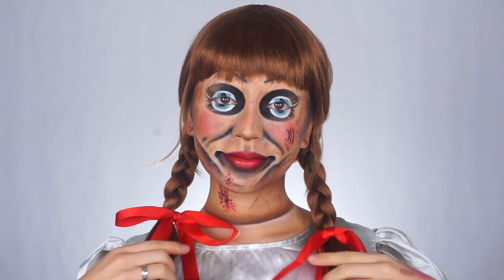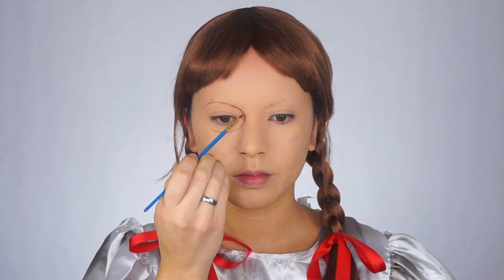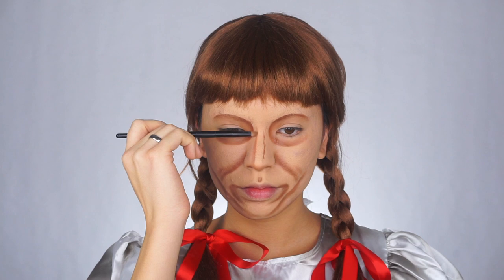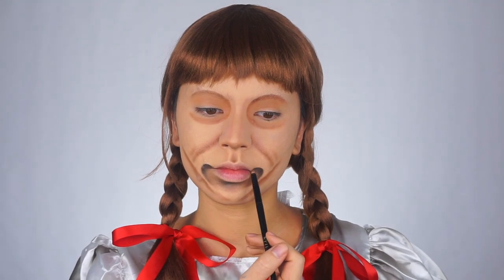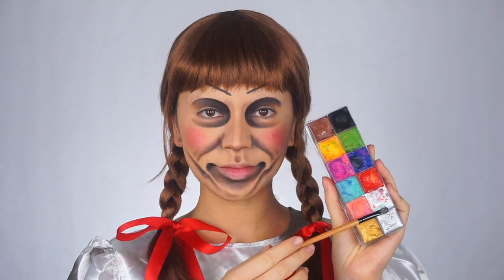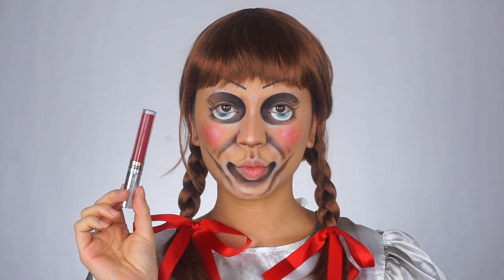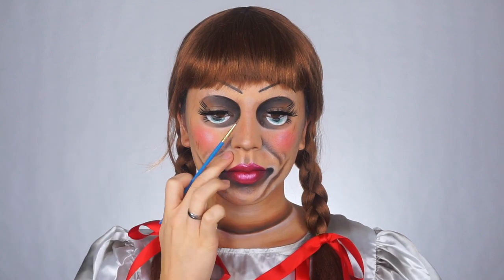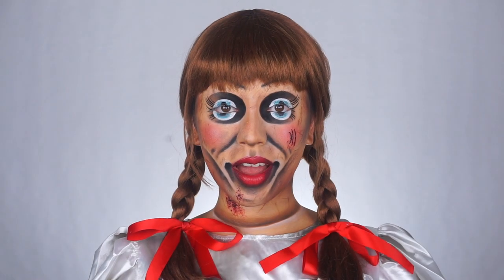Annabelle Makeup Transformation?! | Jessa Marie Astrid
HI LOVES!
Halloween just passed but the makeup transformations for you on Youtube have just started.. Here is my full transformation into the creepy doll "Annabelle" from one of my all time favorite scary movies. Make sure to share this video with your friends who are scaredy cats ;) Comment down below what transformations I should do next and like the comments you want me to do most! Love you!!